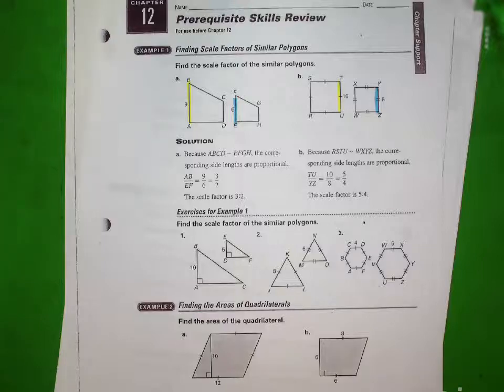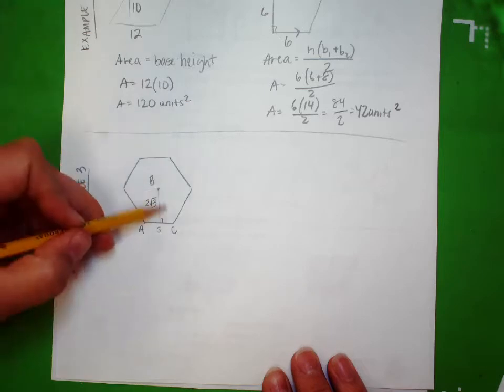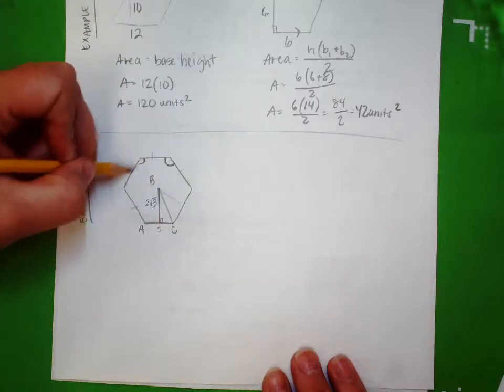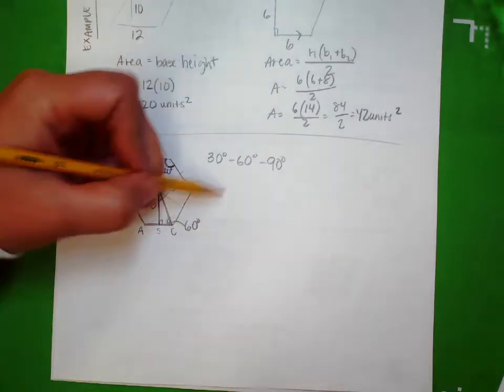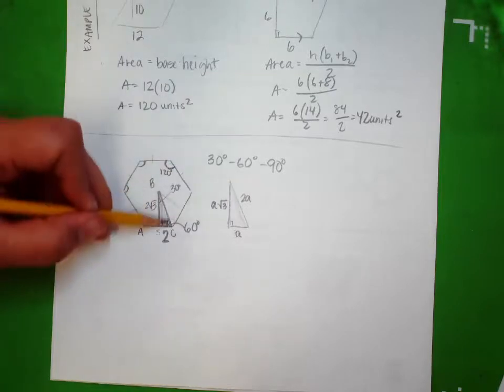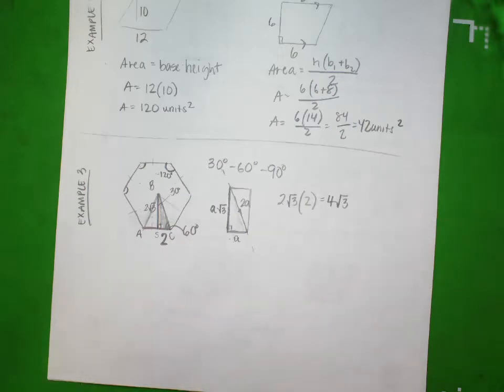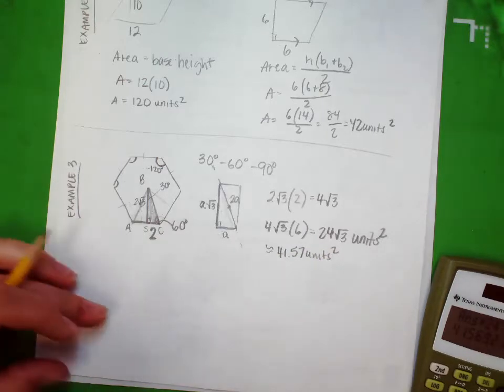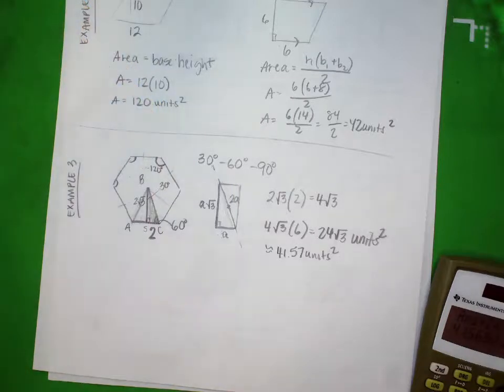Prerequisite Skills Review Example 3